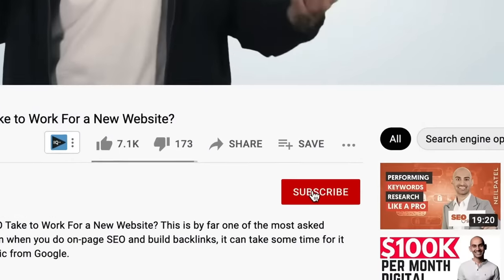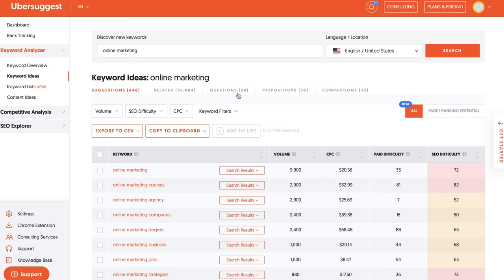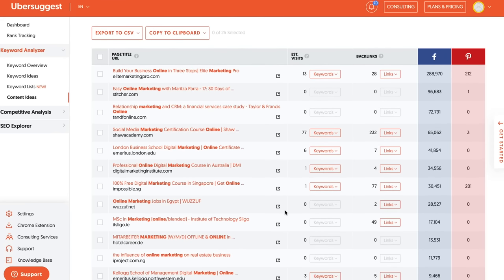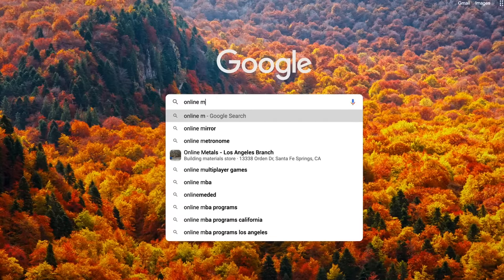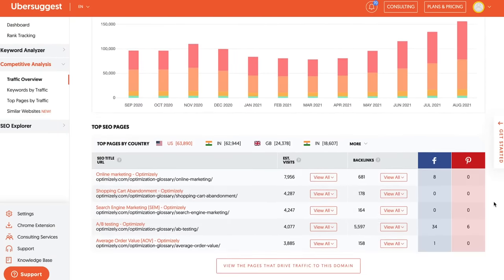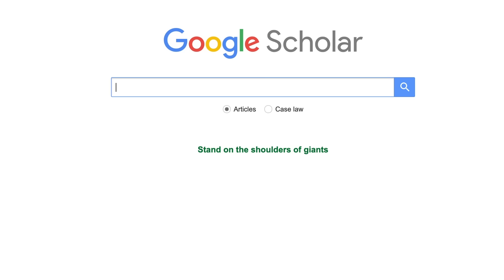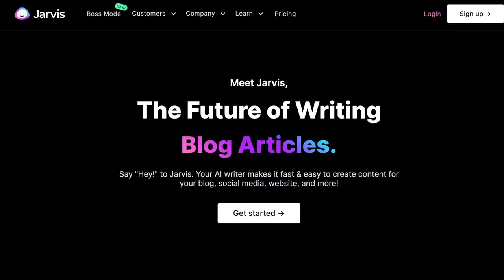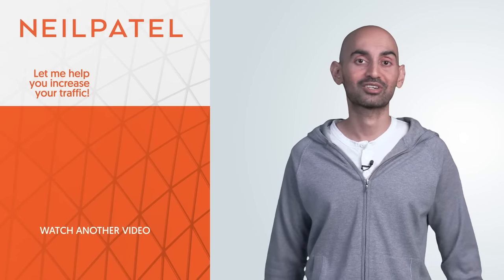How to Write Amazing Blog Posts WITHOUT Being an Expert in Your Niche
Do you want to learn how to write a blog post when you suck as a writer? Today, I'm going to break down how to write amazing blog posts without being an expert in your niche, the copy and paste process.

Now, I have a question for you before we get started. Have you ever written a blog post? If you have, let me know how many posts you write on a regular basis in the comments below. And if haven't, you haven't just let me know with a no. I'm just curious how many of you actually write content on a regular basis and I'm hoping that this video helps encourage more of you to write, and it speeds up how long it takes you to write.

So step one, start with a problem that your target audience needs to solve. You can use tools like Quora, Reddit, Ubersuggest questions, prepositions, and comparisons within Ubersuggest. And that will tell you, hey, here's what some of the problems and issues that people have.

Step two, do keyword research. Go into Ubersuggest, type in some keywords related to your space and as you typing in these keywords, you'll see a whole slew of suggestions. Do any one of those topics warrant you know, a separate post. Should you end up creating content around that? If so, great. If not, no worries. Or, they can be part of a comprehensive blog posts, right? If you have many different keywords and they're all related to each other, they can be all part of a comprehensive blog post.

Step three, analyze your competition. And what I mean this is type in the keywords in Google that you want to end up ranking for and you want to write your content around, look at your competition. Do they have long blog posts? Do they have short blog posts? What are their subheadings? Do their subheadings contain keywords? Are they answering questions? Are they talking about the problems that they're trying to help solve? Look at the keywords that they're ranking for beside their focus keywords, and you can type in those URLs of your competition within Ubersuggests and it'll tell you that.

Step four, find statistics that can help you frame your topic in terms of relevancy, business impact. You can use sites like Statista, Google, and when you're on Google, you can type in like the keyword plus statistics. You can check out Google Scholar as well. There's so many data points and stats within that as well.

Step five, create your outline for your content piece and I want you to create a few headline variations. It's all about the headline. They say with headlines, eight out of 10, people will read it, but only two out of 10 will click through to the rest.

Now, when you think about headlines, if you're struggling, check out copyblogger headline formula. You can just Google for that. It'll help you write better headlines. You also want to check out headings. With your headings, you to include some of the keywords that you're targeting for. Headings also make it easier for people to just skim your articles, which means their headings should be as catchy as your headlines.

Now, you want to cover topics that you've seen in the top 10 rank content pieces that are covering the topic that you're covering and cover additional points and topics that your competition isn't covering yet, such as if there's something new that no one's talking about, you should cover. And just as a rough framework for you, when I'm outlining my content, I start with a headline.

Then, I'll write the conclusion and the conclusion should be a summary of what people should learn. And then, I end the conclusion with a question mark.

Now question for you is, do you leave a question at the end of your blog posts? If you do, just let me know with a yes below. If you don't, just say no, I don't leave a question at the end to my blog post. And I'm curious. And if you say no, you should consider trying it. It's a very effective trick.

00:00 - Introduction
00:49 Step 1 - Start with the problem that your target audience Needs you to solve
01:13 Step 2 - Make Sure you do keyword research
01:44 Step 3 - Analyze your competition
02:13 Step 4 - Find statistics that can help you frame your topic in terms
02:33 Step 5 -  Create your outline for your content
04:13 Bonus Tip - Use Tools like Jarvis